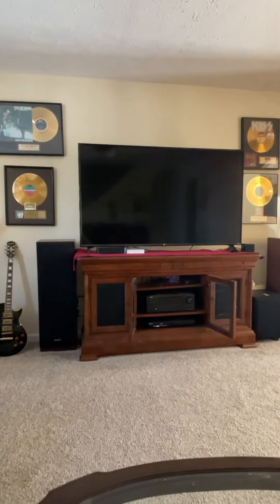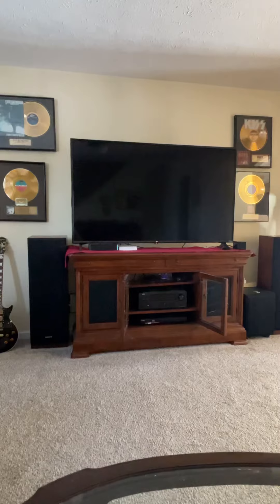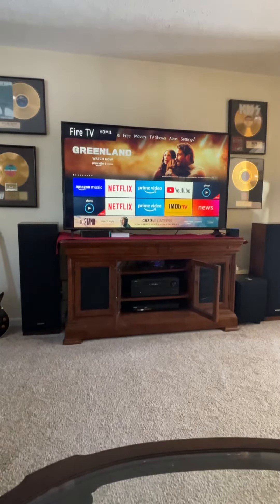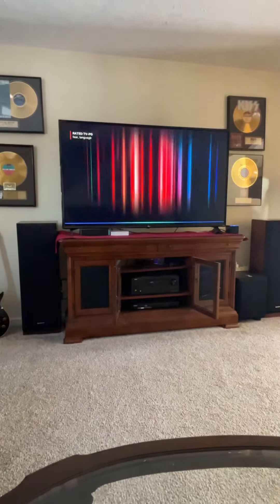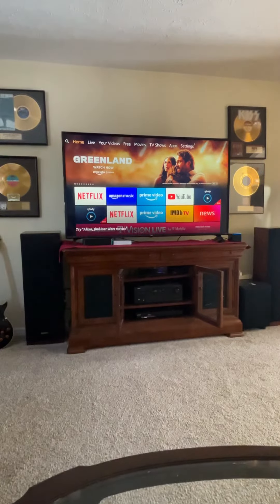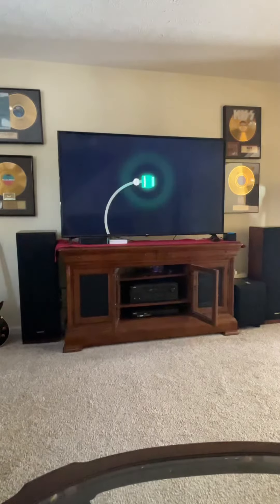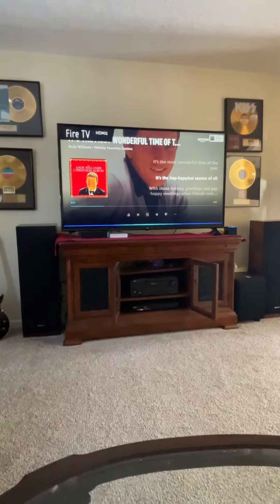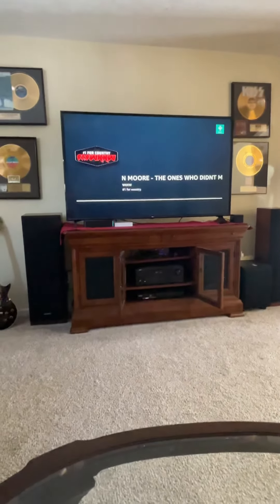Amazon Fire TV Cube - Controls Your ENTIRE TV / Audio System.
Here’s why The Fire TV Cube is a game changer!  Take your remotes and give them the heave Ho!